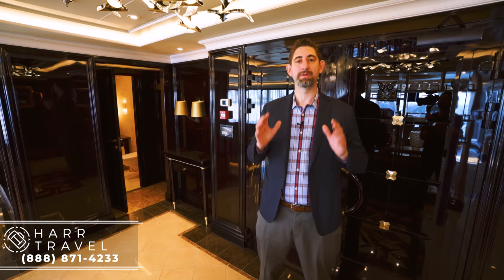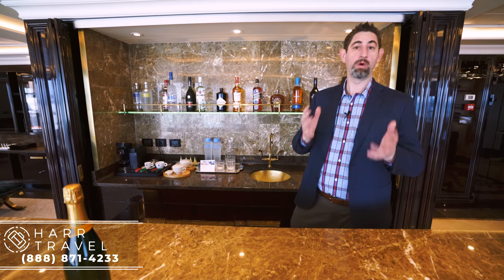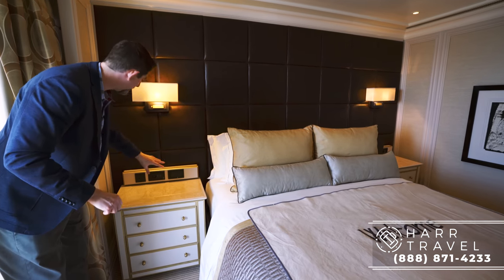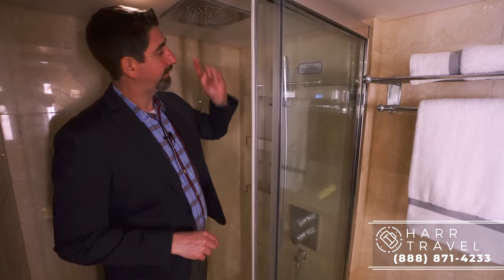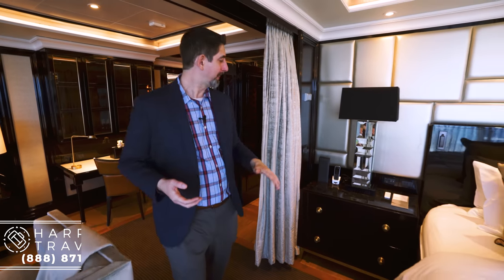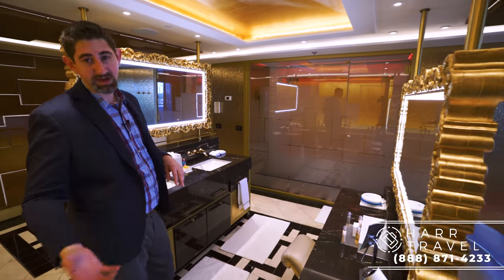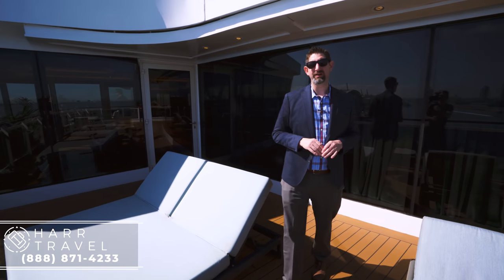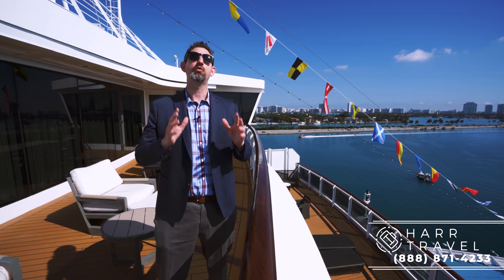Regent Seven Seas Explorer | Regent Suite Full Walkthrough Tour & Review | 4K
Join Danny as he shows you around massive Regent Suite aboard Regent's Seven Seas Explorer. This stateroom is the most exclusive address at sea, with over 4,000 sq feet, and it's own mini spa in the master bathroom this room is the pinnacle of luxury.

This room is perfect for those who want to everything that Regent has to offer, and then some. The inclusions alone are worth thousands per day. The ability to host your own cocktail parties in room and entertain other guests that you meet on your journey is a huge plus. Unlimited spa treatments, your own private driver in every port of call, and your own private dining room at the back of the ship, are some of our favorite amenities provided in this beautiful suite... or more realistically villa.

Let Harr Travel Book Your Next Regent Suite!

SUITE SIZE: 3,026 sq ft
BALCONY SIZE: 1,417 sq ft
DECK: 14

OVERVIEW
Incomparable craftsmanship and meticulous attention to detail are evident everywhere – from the suite’s unique design choices, such as rare works of art, to grand features like an in-suite spa retreat and Steinway piano. The only thing to rival the luxurious interior that includes two magnificent bedrooms is the spectacular ocean view from private balconies that include a Tresse Minipool high atop the ship.

AMENITIES
FREE Personal Car and Guide to Explore Ashore
FREE Unlimited Canyon Ranch® spa Services In Suite
Exclusive Access to The Study, A Private Dining Room For Up To 12 Guests

FREE Unlimited Laundry and Dry Cleaning
Choice of Guerlain, Bottega Veneta and L'Occitane® Mer & Mistral Soaps, Shampoos and Lotions
Guerlain Fragrance and Spongelle Buffer
Selection of Aromatic Suite Fragrances by Dr. Vranjes
Spa Accessories and Spongology Collection
Cristina Azario Cashmere Throw
FREE 1-Night Pre-Cruise Hotel Package Including:
- FREE Ground Transfers
- FREE Breakfast
- FREE Porterage
FREE Unlimited WiFi includes up to four logins, four devices, per suite*
FREE 15 Minutes of Ship-to-Shore Phone Time
Selection of Fig and Tea Leaves Bath Salts
Personal Butler
Priority Check-in on embarkation day with suite access at Noon
Complimentary Pressing on First Night
Welcome Bottle of Veuve Clicquot Champagne
VIP Status to Include Dinner with a Senior Officer

Welcome Letter from President and General Manager
Complimentary Cocktail Party for 8

Personalized In-Suite Full-Liquor Bar Set-Up
1 Sumptuous In-Suite Caviar Service

Guaranteed Reservation Each Night in Specialty Restaurant of Your Choice
Complimentary 25-Minute Personal Training Session at the Canyon Ranch® spa; Fitness Center
24-Hour Room Service with Specialty Restaurant Selections During Dining Hours
Priority Online Shore Excursions and Dining Reservations
5% savings on Pre- or Post-Cruise Hotel or Land Programs

5% savings on Regent Choice Shore Excursions

Preferred Selection of Luxurious Bed Linens and Pillow Menu
Regent Plush Bathrobes and Slippers
Daily Canapés
Luxe Fruit Arrangement and Chocolate Leonidas
Tea Forte Set-Up
Personalized Stationery
Complimentary Use of Windows Tablet
Complimentary Shore Excursion Bag
Delivery of Up to Three Daily Newspapers
In-Suite Blu-ray Player
BOSE® SoundLink Mini II Bluetooth Speaker
World Atlas and Elegant Weather Clock
Binoculars, illy® Espresso Maker and Cashmere Blankets
Bath Scale
Vanity and Hair Dryer
Interactive Flat-Screen Television With Extensive Media Library, Complimentary Movies-on-Demand
Direct Dial Satellite Phone
Shoe Shine Service
Essentials Including Men’s Unscented Shaving Kit, Facial Wipes, Sewing Kit, Emory Board, Stain Remover, Hand Sanitizer and Dental Care
Complimentary Tote Bag